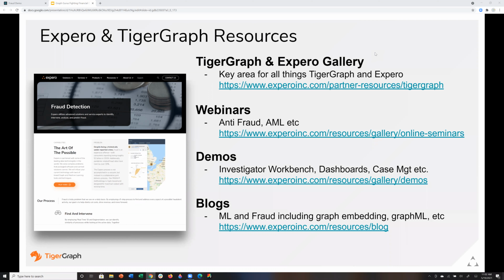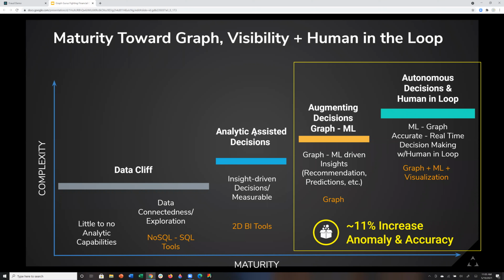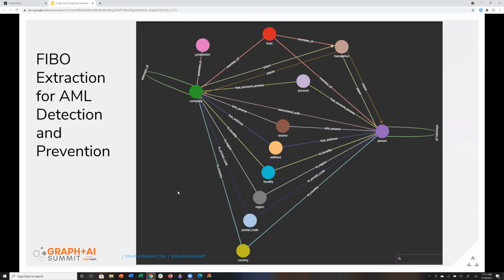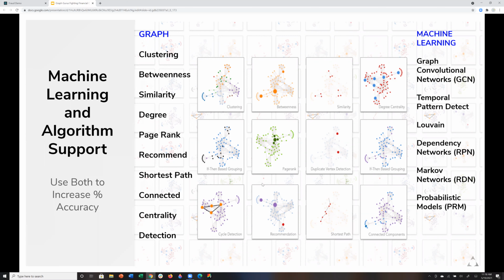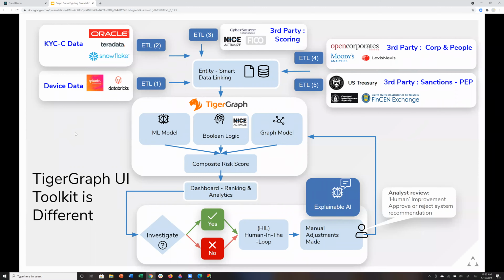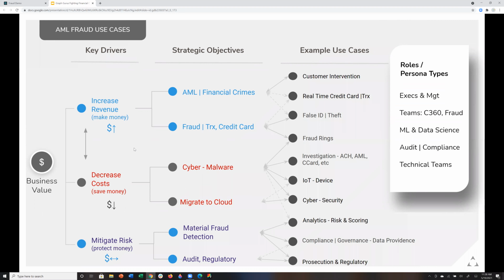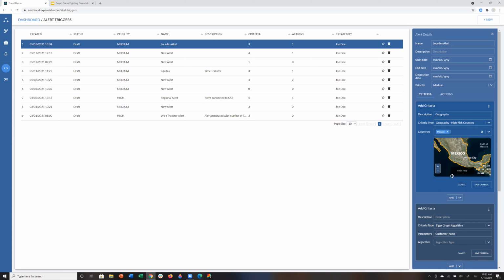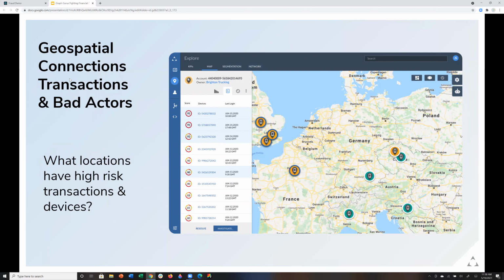Graph Gurus 51: Fighting Financial Crimes With Graph Analytics: A Deep Dive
A surge in financial crime has increased the focus and scrutiny on the automated identification of fraud patterns and real-time alert identification. Join us as we dive deep into maximizing machine learning processes by incorporating graph topology and algorithms. This webinar will include how to utilize the industry-standard FIBO ontology data model and incorporating 3rd party data like OpenCorporates and OFAC watch lists.

We'll cover the following key topics:

➡️ Review practical uses and methods of key graph algorithms like Louvain, similarity page rank, and many others TigerGraph and ML.

➡️ Detail the connection between graph algorithms and machine learning systems using topology feature extraction, embedding-based GraphML, deep learning, and other methods, to include with your existing platforms.

➡️ Examine high-level system architectures for deploying real-time graph and machine learning systems that detect and prevent financial crimes.

Speakers:

Graham Gannsle, Expero
Scott Heath, Expero